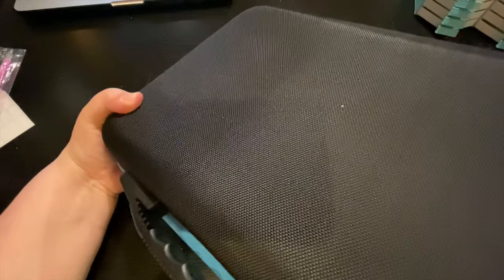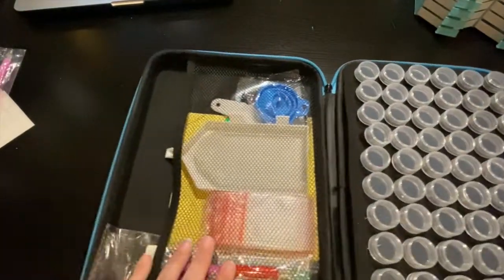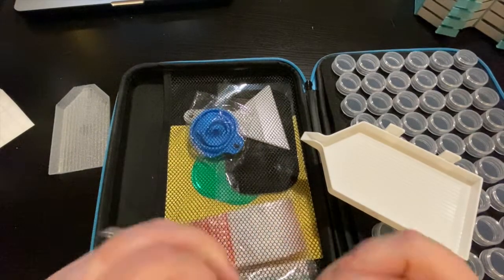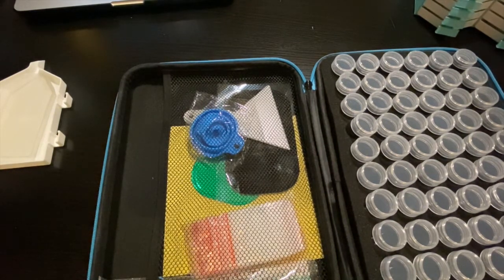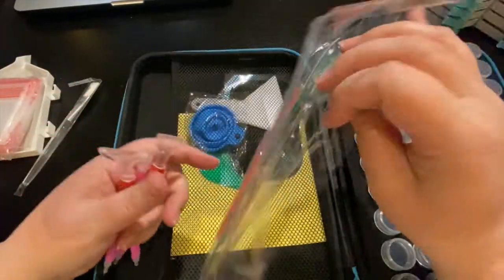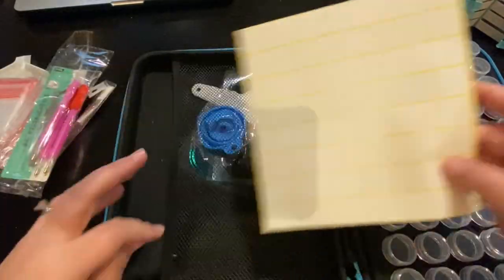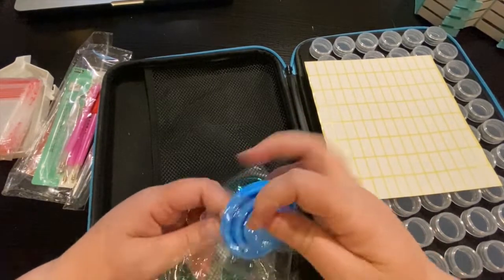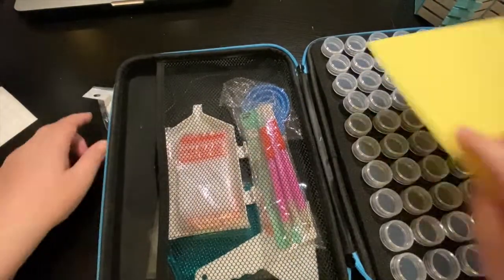Unboxing Drill Storage - Can you ever have enough? 💎 diamond painting 💎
60 piece diamond drill storage.  Can you have too much storage?  My answer - NO!  This contained and zipped options allows one to be ready at any moment for diamond painting fun, while keeping organized.  I can't wait to use it to kit up my next painting!

Rockynook discount 40% if use code: diamonds